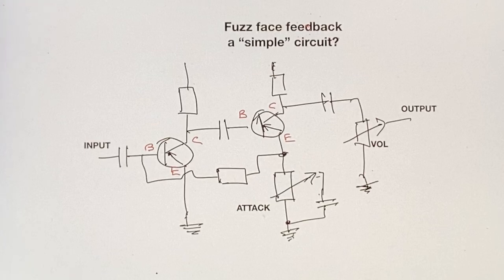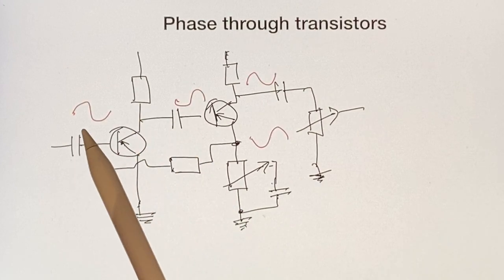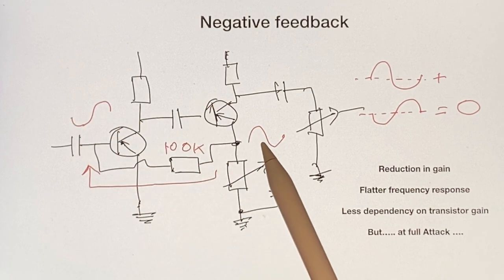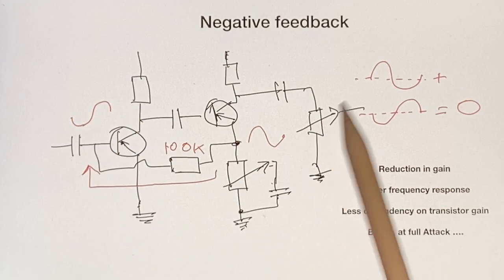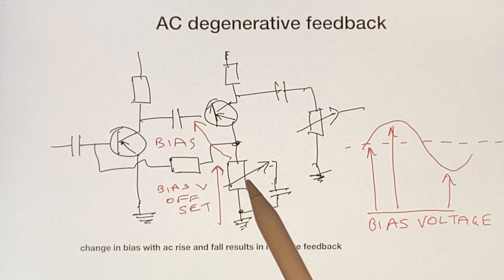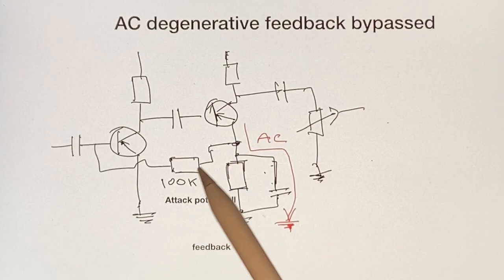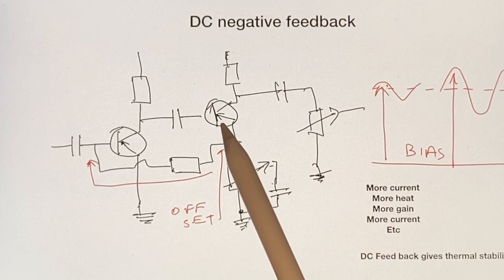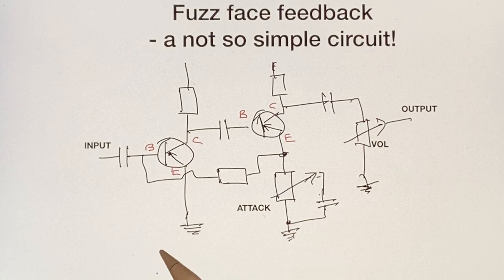Fuzzface circuit feedback - thoughts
Some thoughts on the “simple” Fuzzface circuit, in particular, the feedback mechanisms.